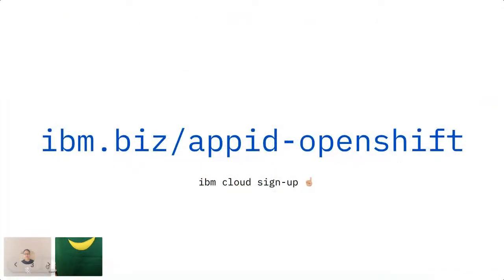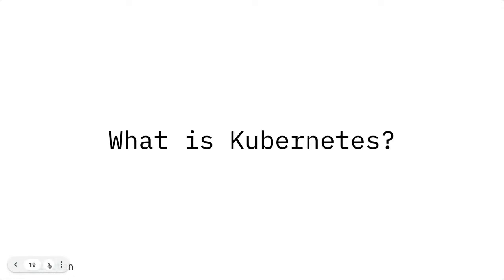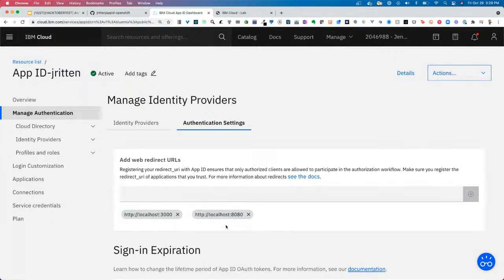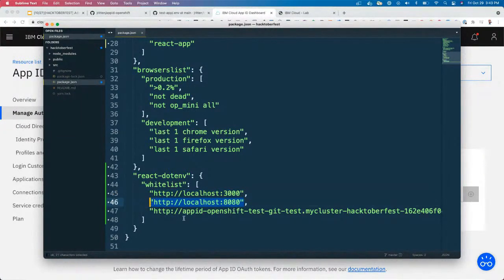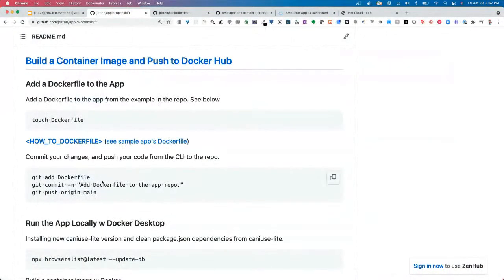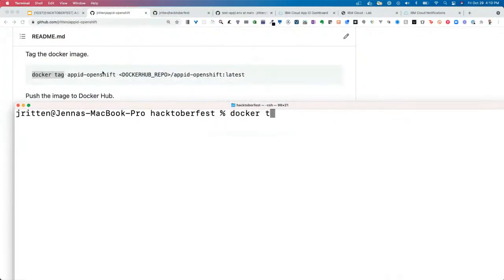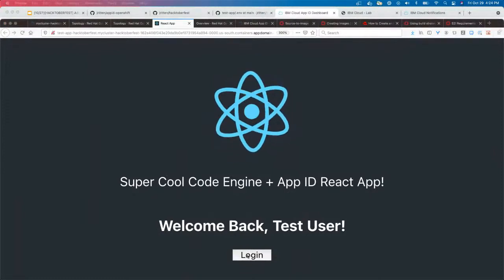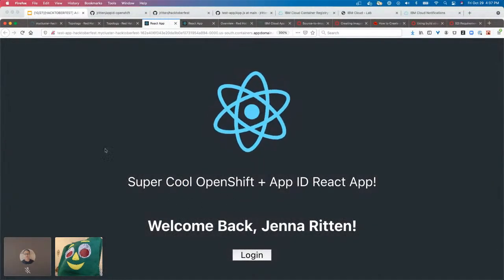[HACKTOBERFEST] Add Google/Facebook OAuth to a React App & Deploy to OpenShift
Can you deploy secure authentication on a scalable Kubernetes cluster? Join IBM Developer to learn how! We will walk you through creating a React application, adding OAuth with App ID, creating a Container Image of your application, adding environment variables, and deploying to OpenShift. Get ready to get hands-on and build all the things!

This is an interactive lab, so we will assume you have some knowledge of Kubernetes.

How to create a React App
How to add OAuth with App ID
How to create a Container Image
How to deploy from Source Code/Container Image to Red Hat OpenShift/Kubernetes cluster
We'll conclude with an interactive lab where you'll be able to add IAM to your own Red Hat OpenShift cluster.

Cloud Developers
Full Stack Developers
Serverless Developers
AI Developers

🎙️ Speakers